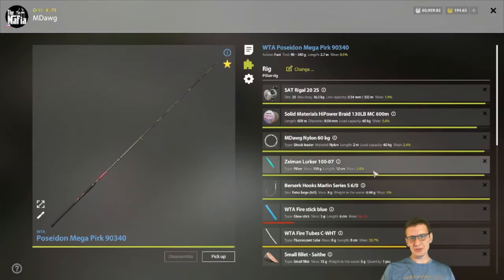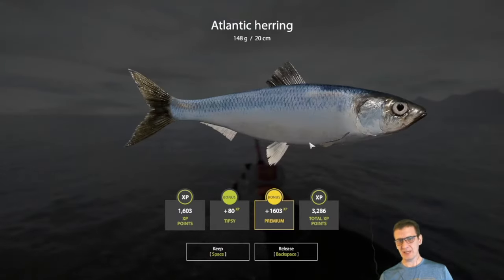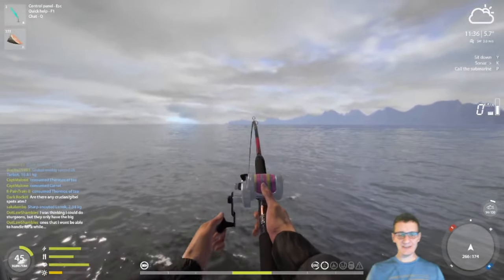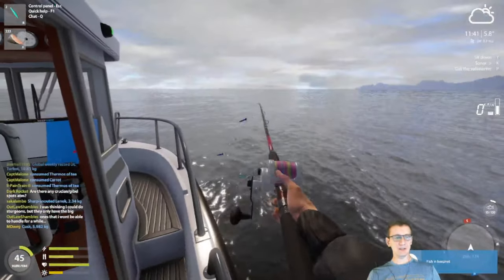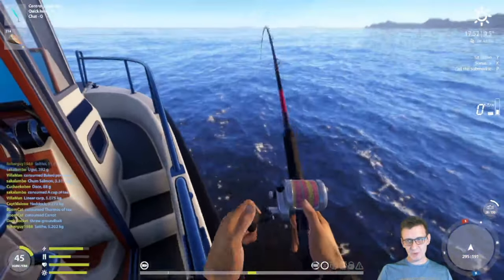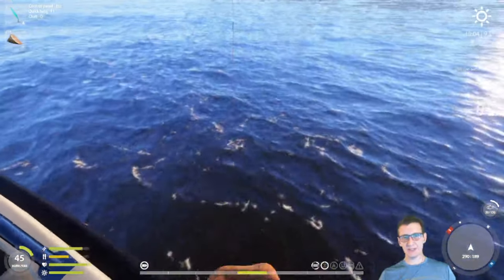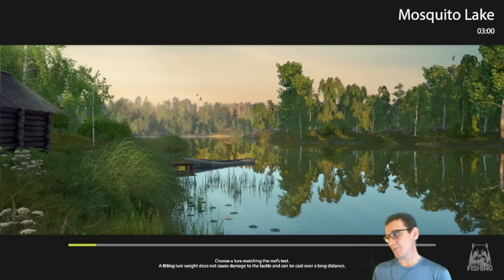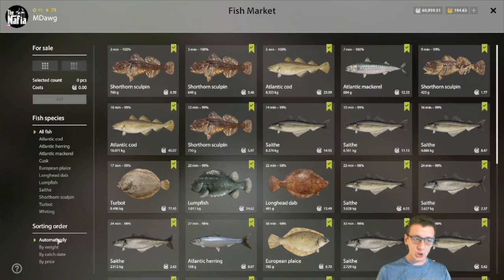Russian Fishing 4 MDawg vs. Spot Ep.2 Norwegian Sea 41meter bsquid 600 silver p/h challenge 2-10-24